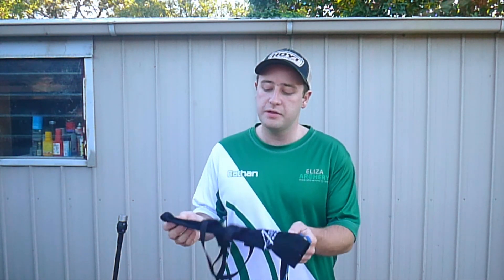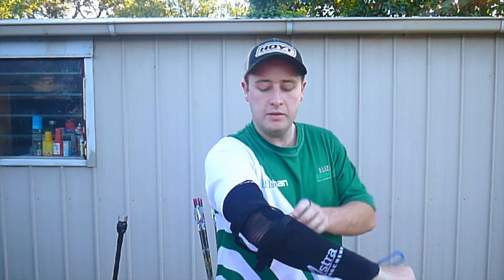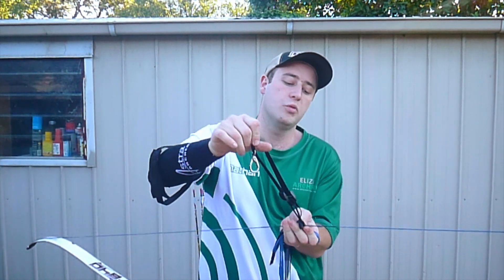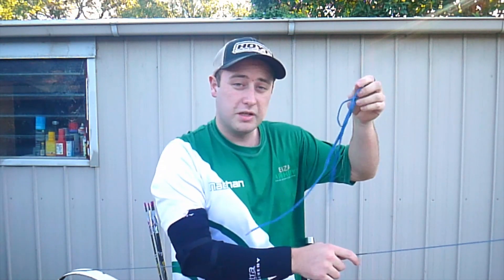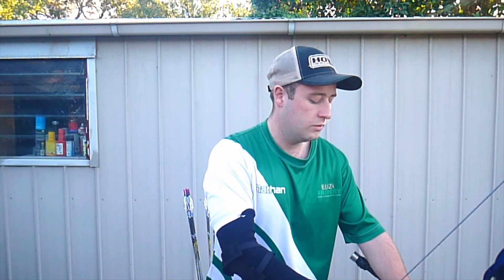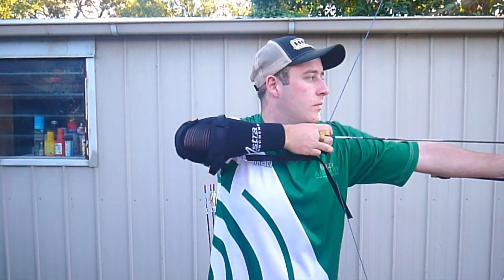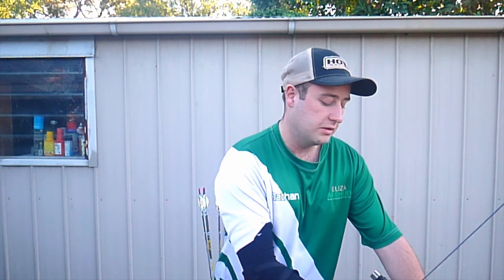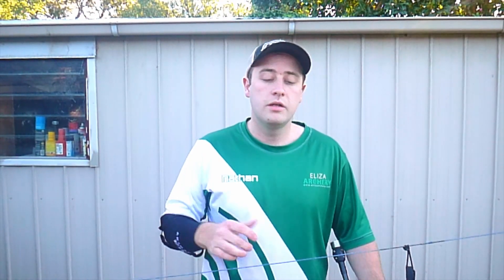Eliza Archery Astra Shot Trainer Review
Nathan takes a look at the Astra Shot Trainer. This device is a fantastic training tool that helps you improve your back tension and release.